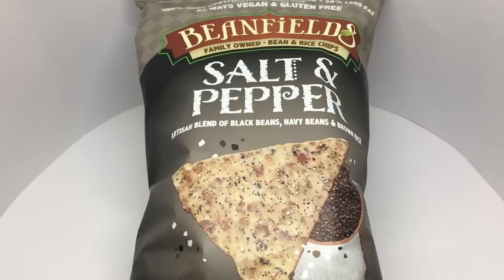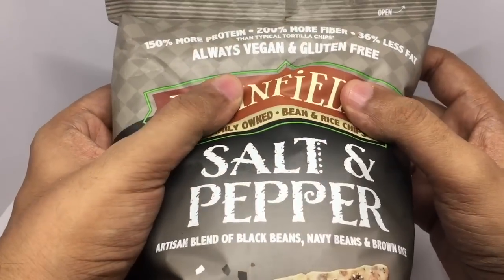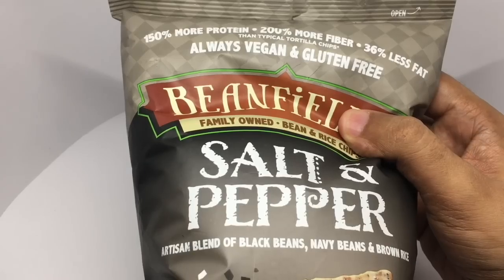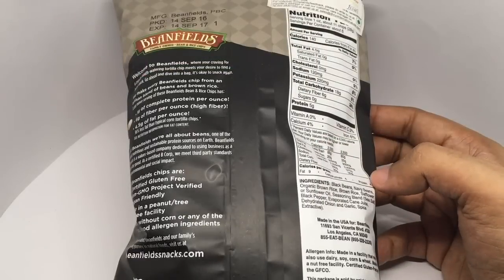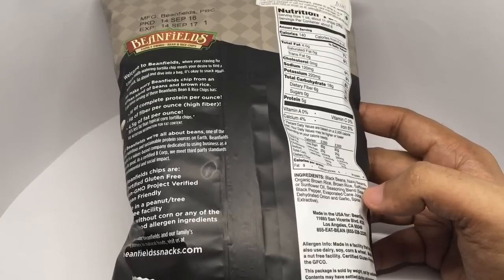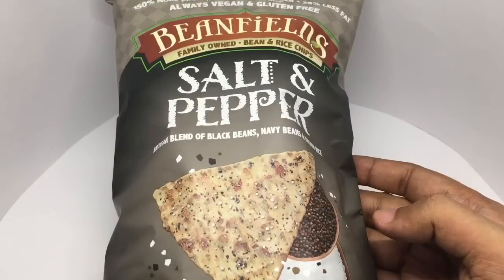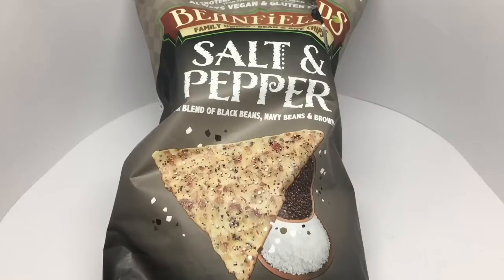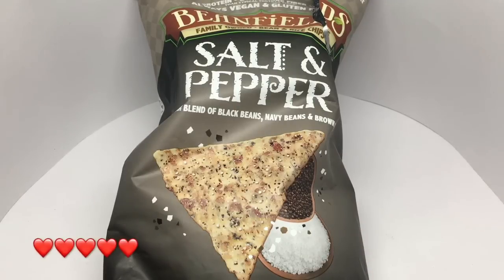Beanfields Salt & Pepper Bean & Rice Chips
These Beanfields Salt & Pepper Bean & Rice Chips are very yummy with vegan after taste. It costs ₹425 around $9.

Bought Beanfields Salt & Pepper Bean & Rice Chips